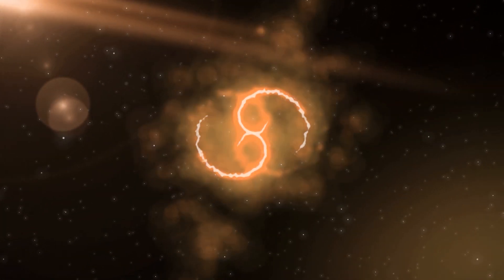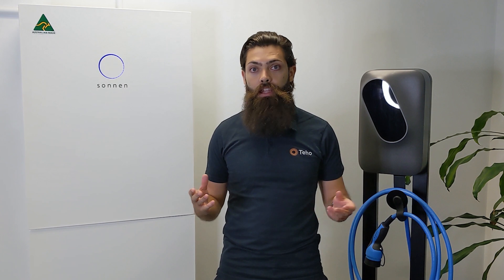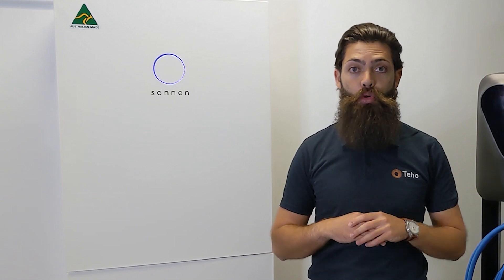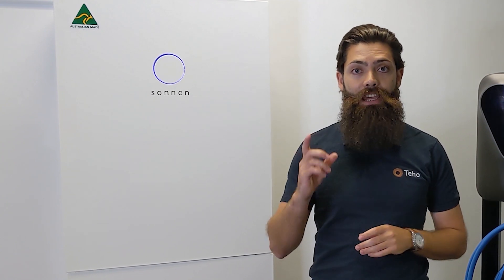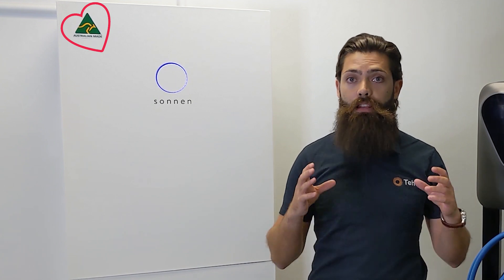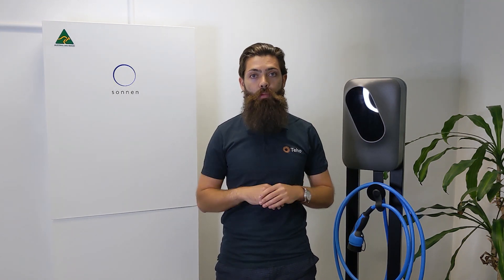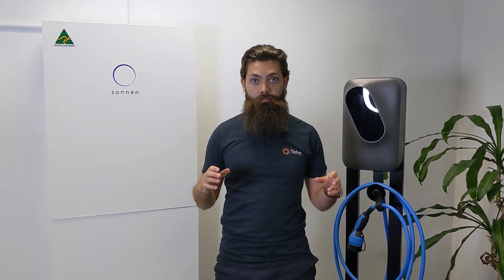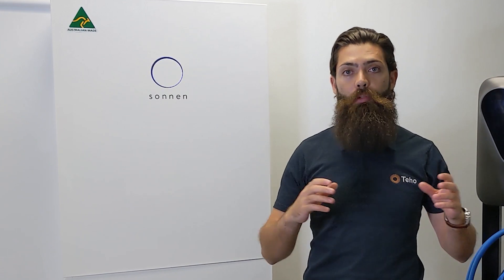sonnenBatterie Hybrid | What You Need To Know About The sonnenBatterie Hybrid | Teho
sonnenBatterie Hybrid | Details Next

Looking to get a Solar Battery?

Today, we are lucky enough to be in Sonnen Australia's Sydney showroom to talk about everything that is the sonnenBatterie Hybrid.

We will cover off everything you need to know about what makes this battery great.

The first thing that you will always notice when looking at getting a battery for your home or business, is what it looks like. The Hybrids sleek, white casing means that it should fit comfortably into any home without too much conjecture.

Now, this battery is designed to be kept inside, so think of places like your garage. You can put it outside but it will need an outdoor enclosure so we recommend keeping it inside when possible.

Moving into the functional aspects and makeup of the battery. These are our top six favourite things about the sonnenBatterie Hybrid.

Firstly, the Hybrid has quite possibly the best chemical make up in the world for home or small business energy storage. It is made from Lithium Iron Phosphate or LFP for short. Without going deeply into battery chemistry in fear we may lose you, the big impacts of their market leading chemical make up means they are safer and more stable than alternatives plus, very close to our hearts is the cobalt free makeup of LFP cells.

The second thing we love about the Sonnen Hybrid is the flexibility it gives you. It has an expandable nominal battery capacity from 2.5kW up to 15kW’s in 2.5kW increments.

So it means the battery can grow with your energy use. Note, they are sold in 3 cabinet sizes, so if you are thinking you might need to expand in the future without adding a whole other battery, consider getting a larger cabinet size. We have all three sizes on our website so you can plan ahead.

The third thing we like about the Sonnen Hybrid is, it is put together right here in Australia. Sonnen run their very own manufacturing base out of Elizabeth in South Australia. Not many manufacturers out there can say they have a local manufacturing plant in Australia and we love the commitment to the local market from Sonnen.

The fourth thing we like is the warranty. It comes with a ten year, ten thousand cycle warranty meaning you can rest easy knowing you have the support of a world class warranty behind your energy storage investment. There are some interesting battery warranties on the market, and we think the Sonnen Hybrid warranty is up there with the best.

The fifth thing we love about this battery is the Sonnen Portal. We think it is probably the best app in the market and gives you everything you could possibly want to know about your energy storage and your solar production.

It gives you everything from, current production, current consumption, historical energy use and it can even forecast your future energy consumption with its built in Ai.

Our sixth favourite thing about the Sonnen Hybrid is that it can work with your solar at the same time in the case of a black out.

When there is a black out, due to your solar system being connected to the grid, you usually lose the power from your panels. Sad.

To put it simply, the Sonnen Hybrid can isolate itself from the grid so the solar system and battery can work together meaning continuous charging when the sun is out. Other batteries would rely on what they have left in the tank and won’t be able to leverage off your panels to recharge. You just need to make sure you get sonnenProtect at the same time you get your sonnenBatterie Hybrid.

Now, everyone uses energy differently and every battery is different. If you are looking for energy storage solutions for your home or business give us a call on 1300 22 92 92 or checkout our